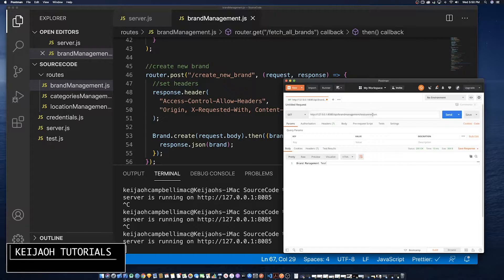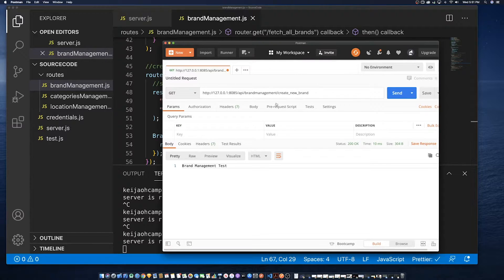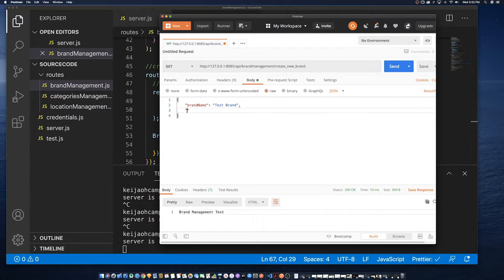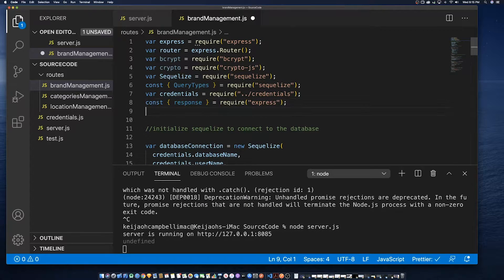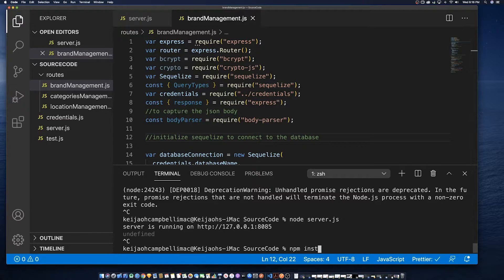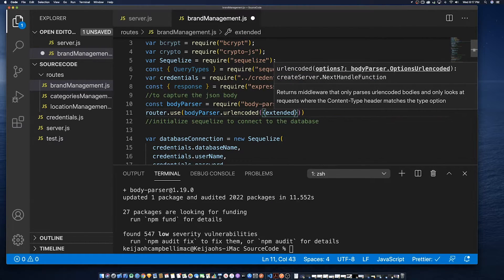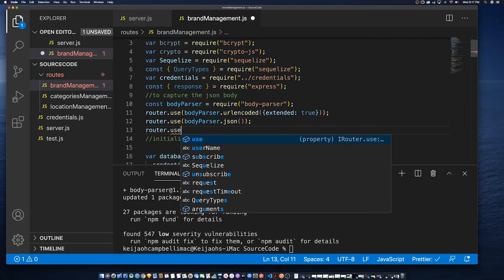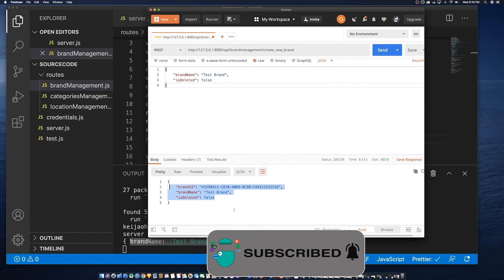Creating A Simple Inventory System Part 6 (2020) - NodeJS ExpressJS API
This is part 6 of the Simple Inventory System tutorial series. In this video, we are going to test the Create method previously created in Part 5. In Part 7 we will create the fetch method for this API.